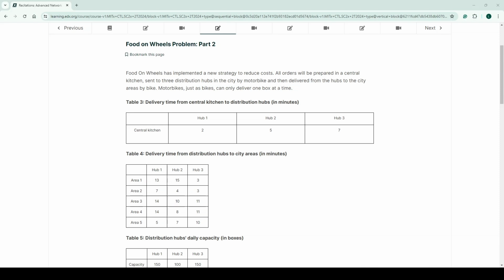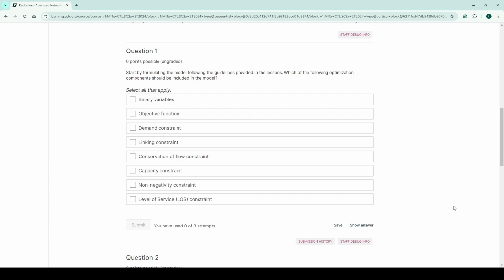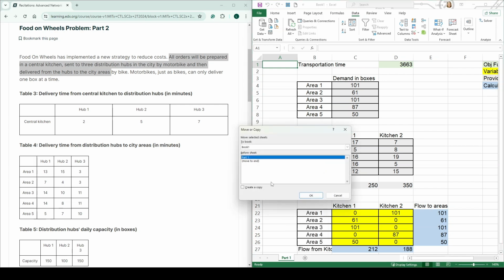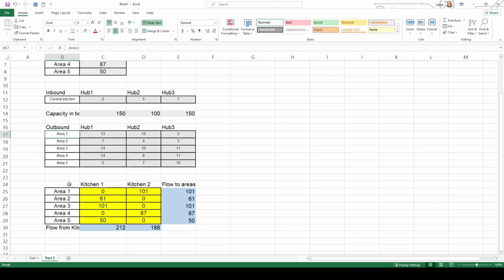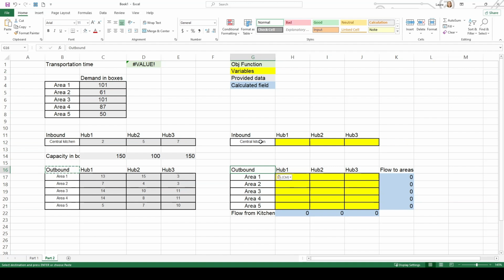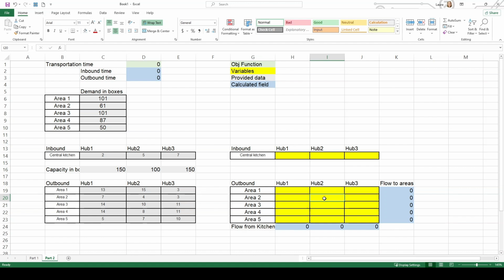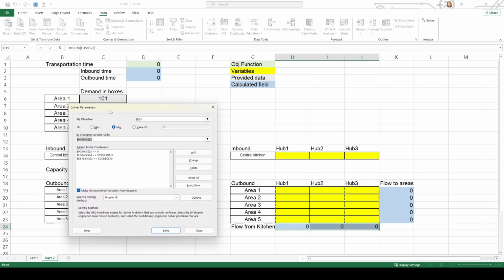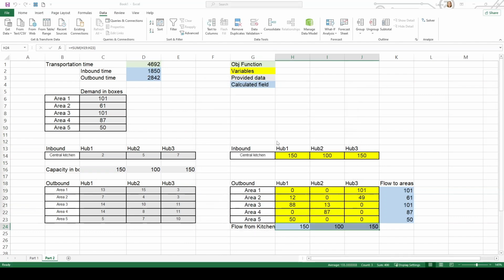SC2x Recitation - Food on Wheels (FOW) Problem, part 2